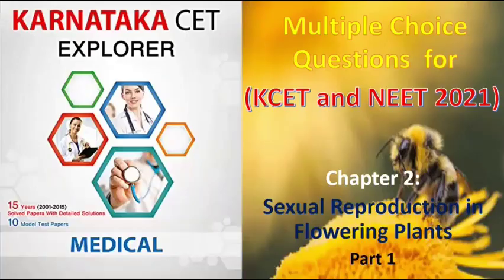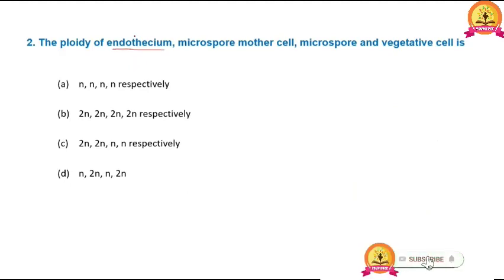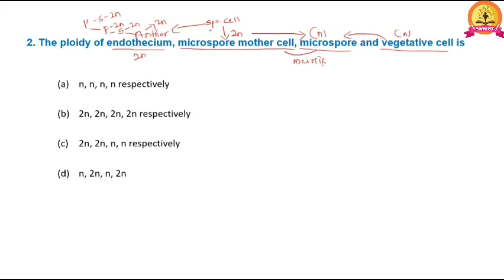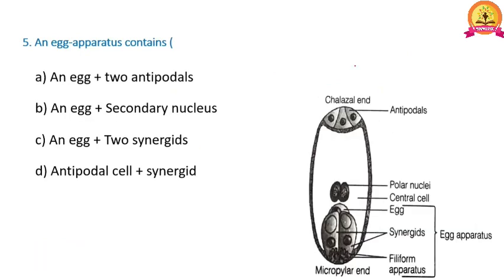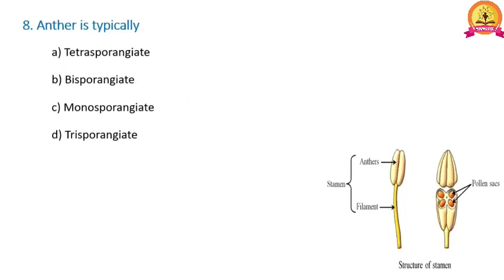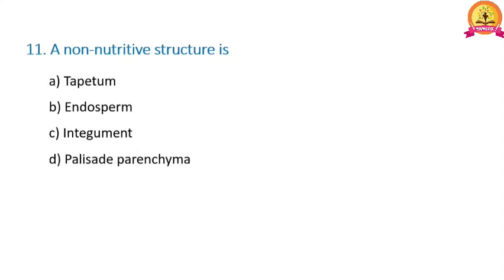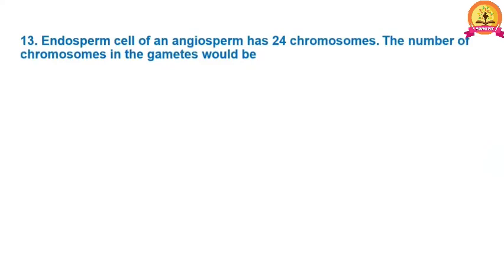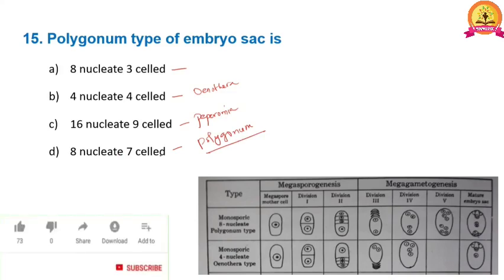Kcet and Neet. Sexual reproduction in flowering plants. Multiple Choice Questions - Part 1